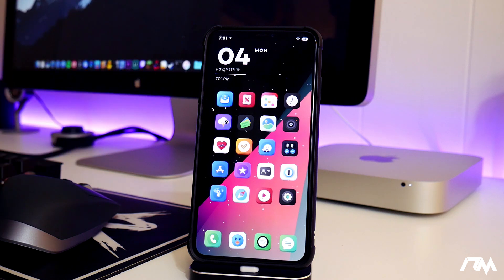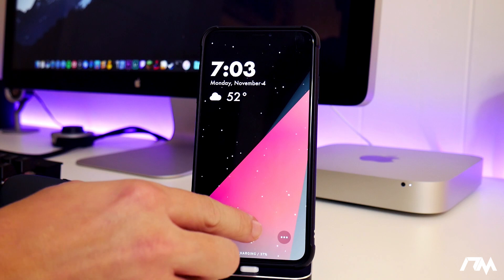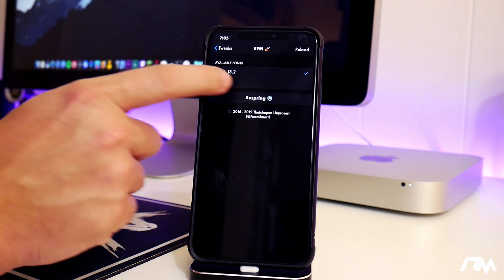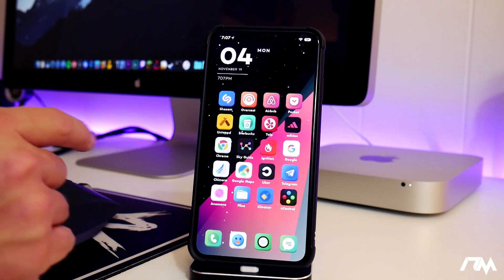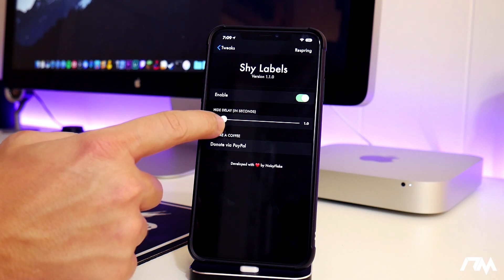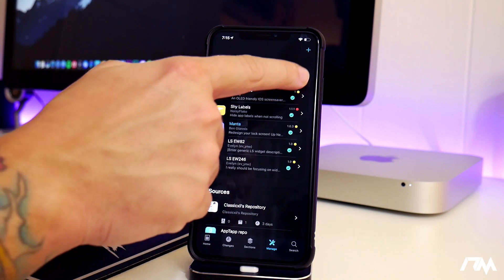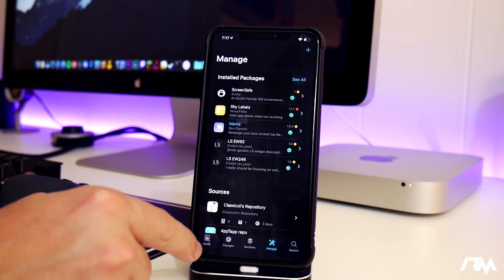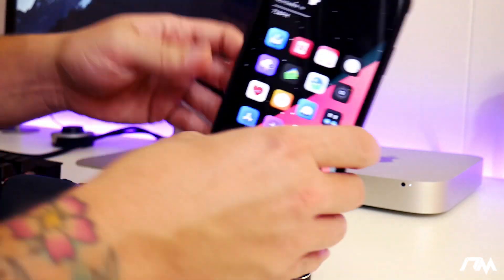BEST TWEAKS For iPhone iOS 12 JAILBREAK - Tweaks, Themes, Widgets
TWEAK & THEMES LIST
Manta

Shy Labels
Bionic
Bohemic
Muze 4

Particles Pack
White Space Particles

Emoji iOS 13.2
EmojiAttributes
Emoji Font Manager
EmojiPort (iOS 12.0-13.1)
EmojiPort Recources (iOS 10+)
Screen Safe